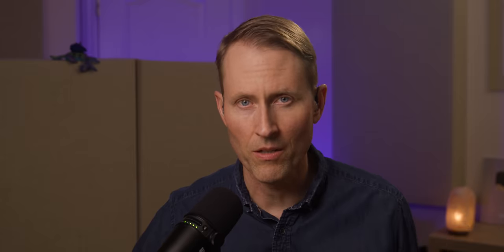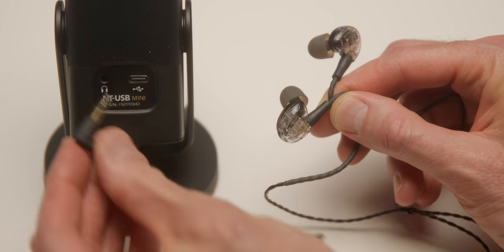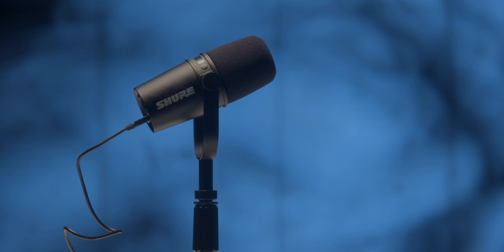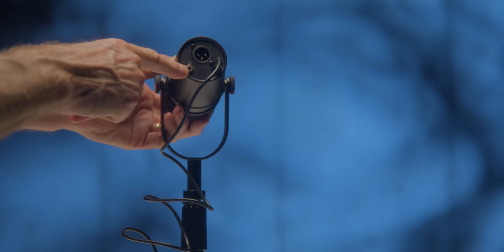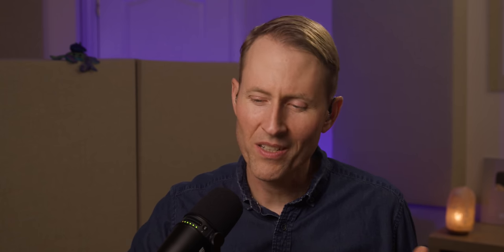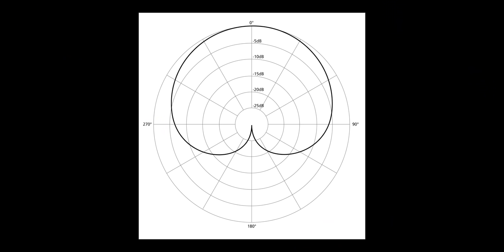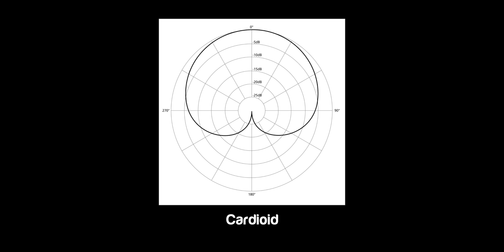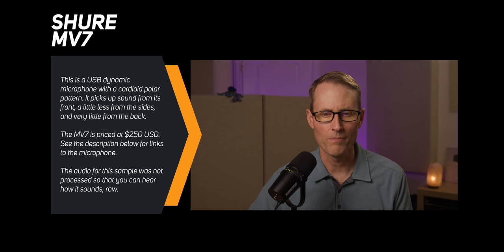Microphones for Zoom & Teams Meetings for Beginners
In this episode, we cover the basics you need to know when choosing a USB microphone for Zoom, Microsoft Teams, or any other online meetings. We teach you the difference between dynamic and condenser microphones and when you might want to choose each. We cover directionality, also referred to as polar patterns. And then we demo two different USB microphones — the Shure MV7 and the RODE NT-USB Mini.

- Shure MV7 dynamic USB microphone - B&H, Sweetwater, Amazon
- RODE NT-USB Mini condenser USB microphone - B&H, Sweetwater, DVE Store, Amazon
- Desk microphone stand - B&H, Amazon
- Westone in-ear monitors UM Pro 50 (these are super expensive which is why I didn't talk about this particular set in detail here...) - B&H
- Canon C70 camera - B&H
- Canon RF 24-70 f/2.8L lens - B&H, Amazon
- Blackmagic Pocket Cinema Camera 6K - B&H, DVE Store, Amazon
- Sigma 24-70 f/2.8 lens - B&H, Amazon
- Aputure C120D II LED light - Aputure, B&H, DVE Store, Amazon

Index:
00:00 Start
00:17 Summary
00:27 Introduction and secrets to better sound
03:24 Dynamic microphones
04:24 Condenser microphones
05:44 Directionality
06:07 Omni-directional polar patterns
07:36 Cardioid polar patterns
08:54 Condenser microphone sample RODE NT-USB Mini
09:22 NT-USB Mini male voice sample
09:29 NT-USB Mini female voice sample
09:39 Shure MV7
10:10 Shure MV7 male sample
10:18 Shure MV7 female sample
10:28 Which type of microphone should you choose?
11:04 Where to find more samples of other types of microphones?
11:24 Microphone stands - future episode
11:48 Please buy my courses